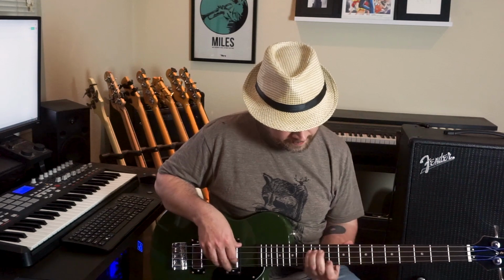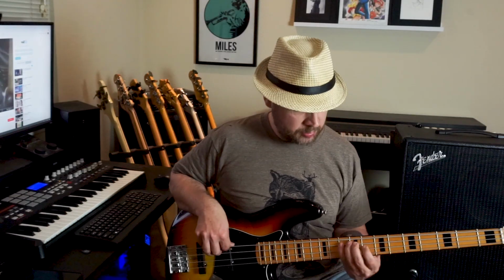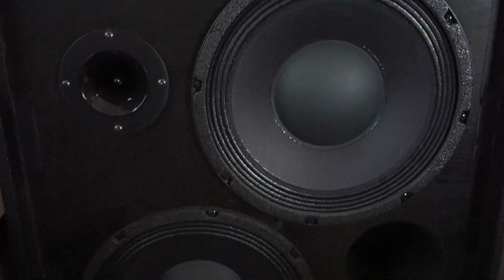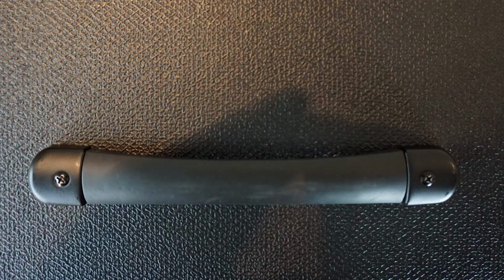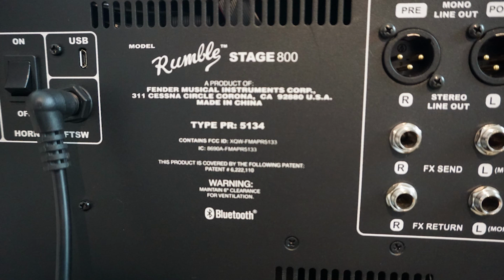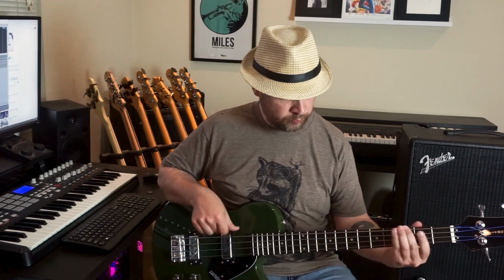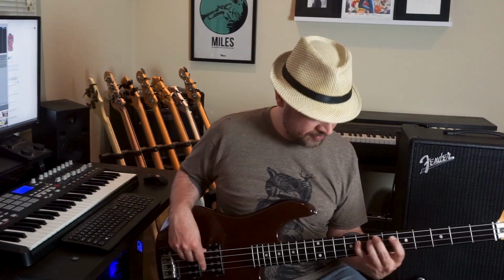Mr. Everything || Fender Rumble Stage 800 Bass Amp Demo/Review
If the Swiss Army made a bass amp, this would be it.  The Fender Rumble Stage 800 watt bass amp is Fender's latest entry into the high power combo amplifier market. This review covers the amp features while playing through over 20 of the amp's preset tones.  Is it loud enough for your gig?  What does it sound like?  Do you really need all of those effects?  Watch and find out.

** Basses used in this video
Yamaha BB1025X
Fender/Warmoth Custom Shop Jazz
G&L L-2000
Gretsch G2220 Junior Jet Star II
Ibanez GWB1
Rickenbacker 4001

Rode Mic
Shure SM58 mic on the cab

**Software
Propellerhead Reason 10
Adobe Premiere
Adobe Photoshop